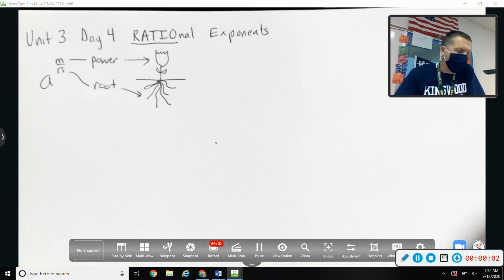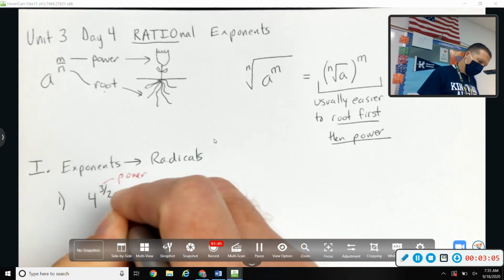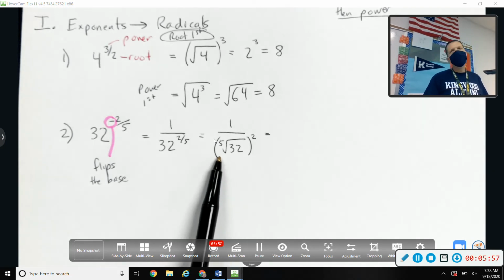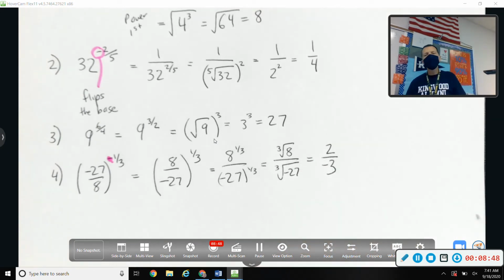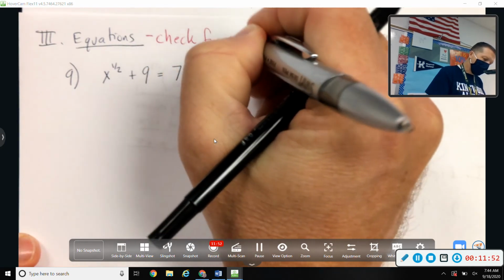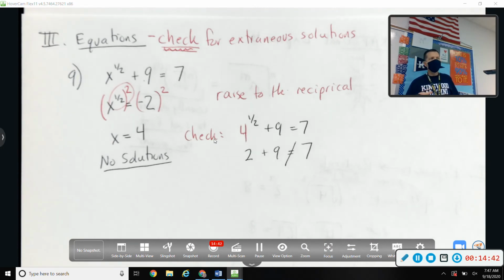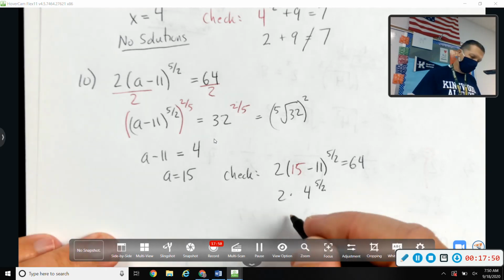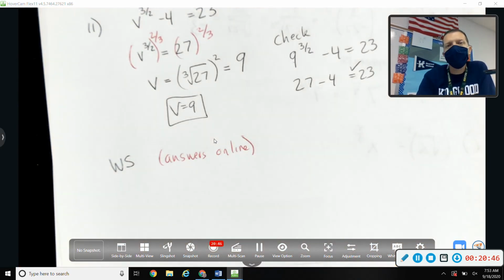U3 D4 Notes Rational Exponents